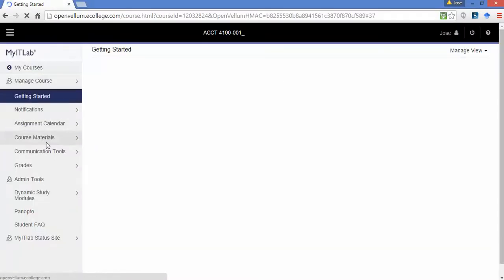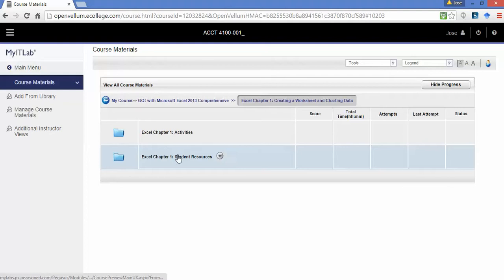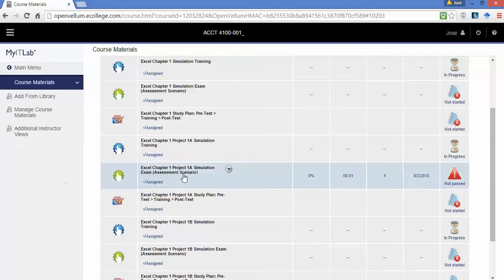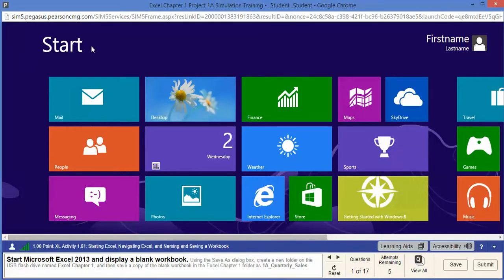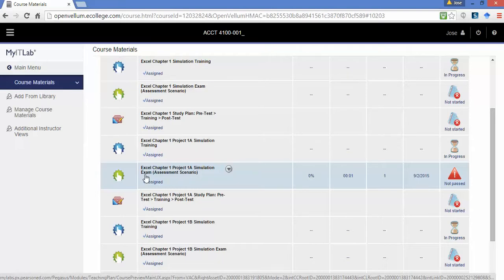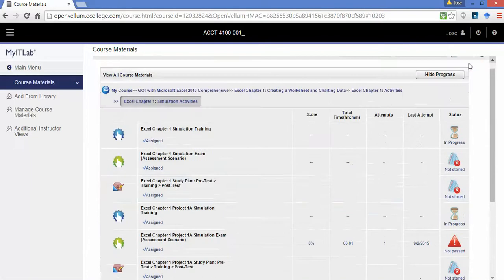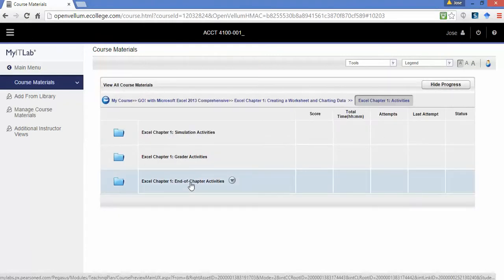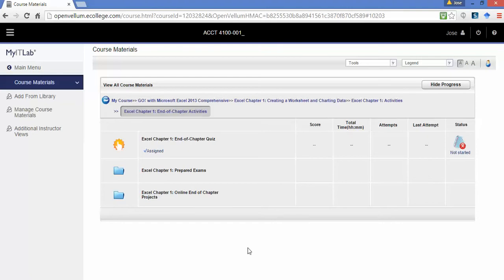Help video for MyITLab